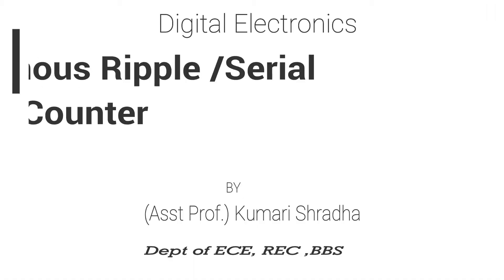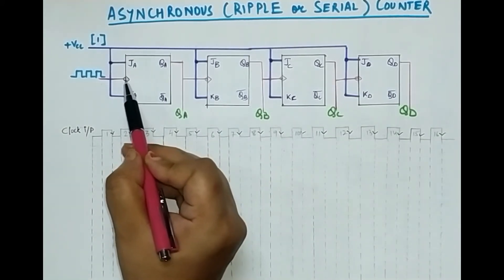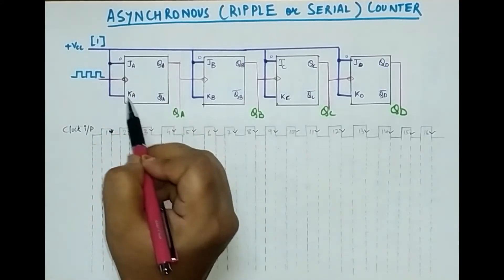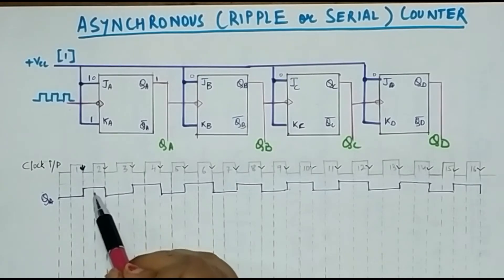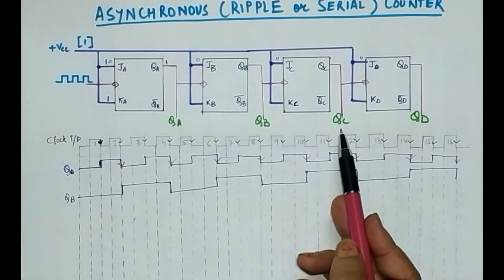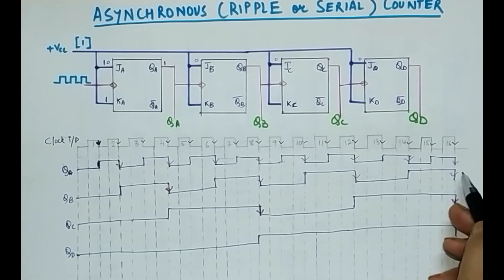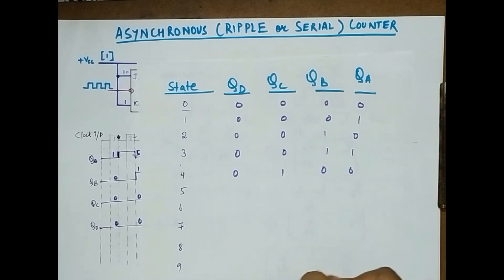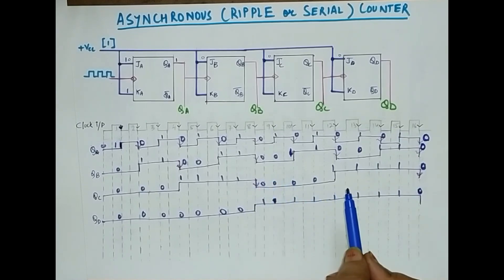Asynchronous Ripple Counter /Serial Counter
This Video is specially made for students to study at home during Lockdown due to Covid19. Students can refer this video to prepare for exams and GATE exams. This video is made very simple for the students to understand easily .If you have any suggestion or doubt kindly put it in comment section.

This video covers : Asynchronous Ripple Counter /Serial Counter